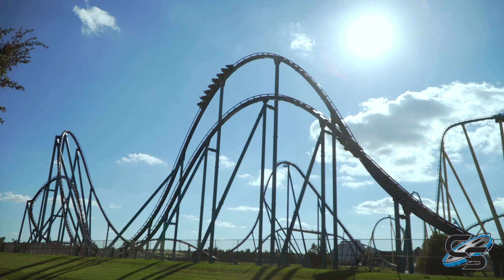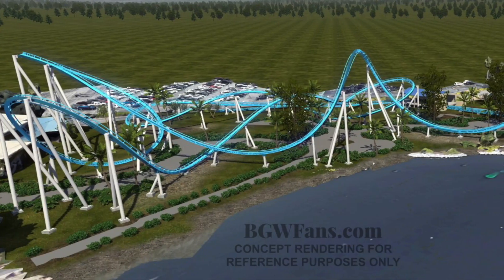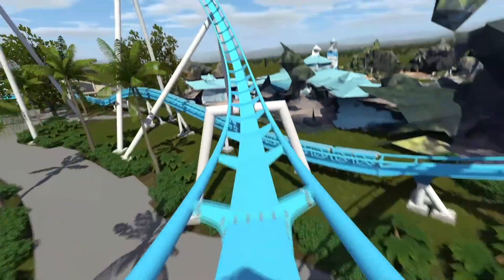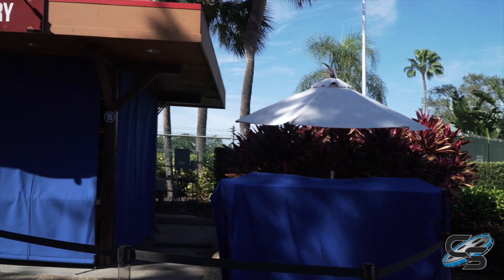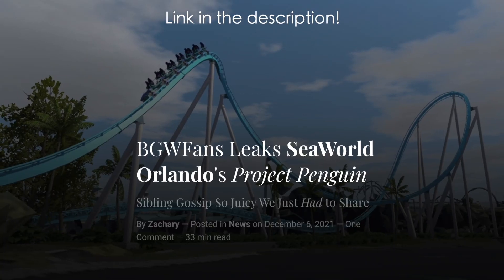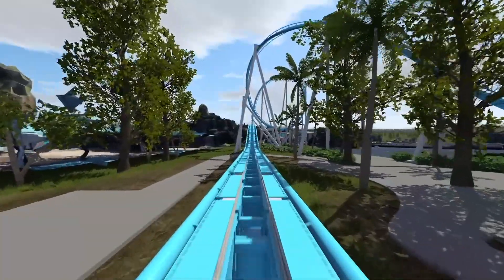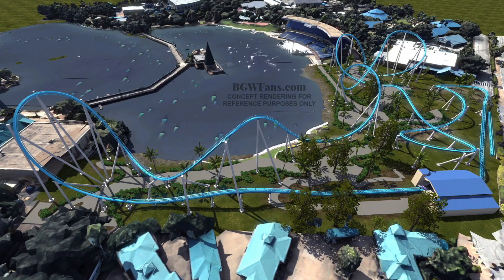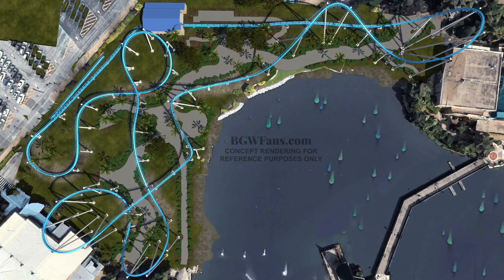SeaWorld Orlando's B&M Surf Coaster | Layout Revealed + Will it Still Happen?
Project Penguin was full steam ahead prior to the pandemic hitting in March 2020. Since then, all has remained silent. Now, the layout from last year has been unearthed, leading us to a much clearer idea of what exactly this ride is/was! We'll take a look at the area it'd be located in, and discuss the chances of it still happening!

Thanks to BGWfans.com for being incredible investigators and uncovering all of the information seen in this video! Go check out their article on the attraction

MY GEAR:
Sony a6500
18-105mm lens
70-350mm lens
Sony ZV-1
Zoom H1n
AT2020